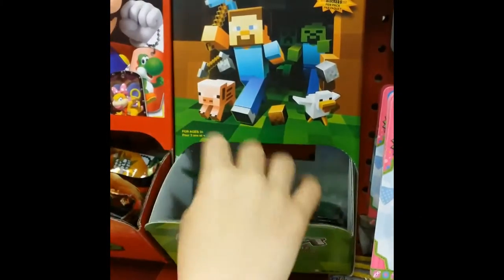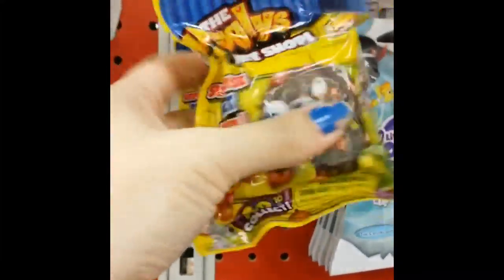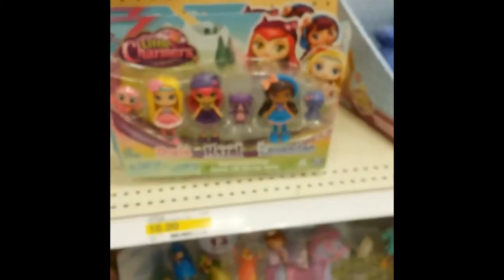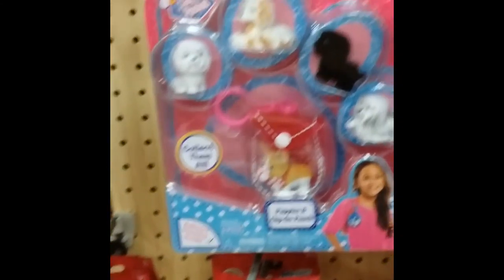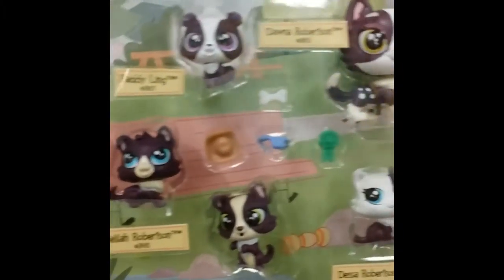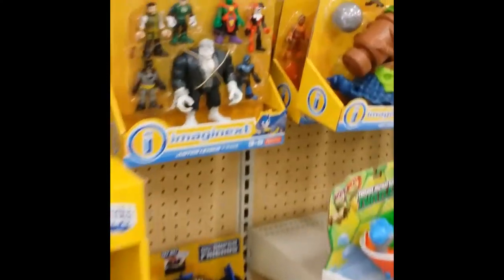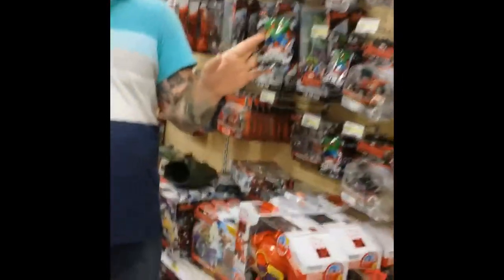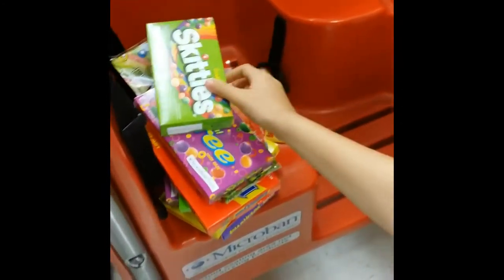Kidd Reviews- Toy Hunt for Shopkins Season 3, Uggly Pets, and Shopkins Orbeez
We ran to Target on a Toy Hunt. We found Uggly Pets, Shopkins, Imaginext Dinos and so much more!